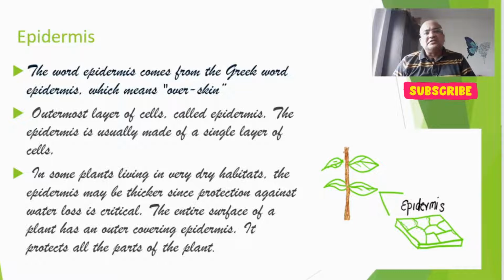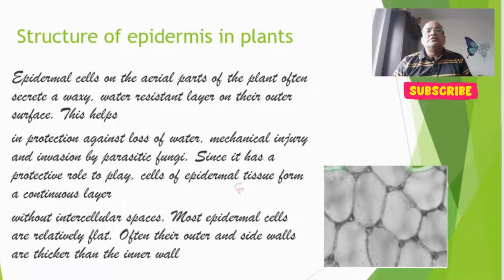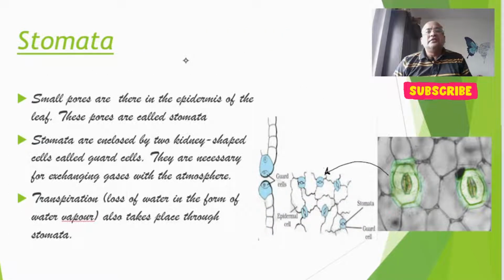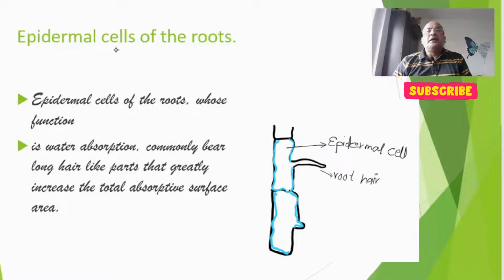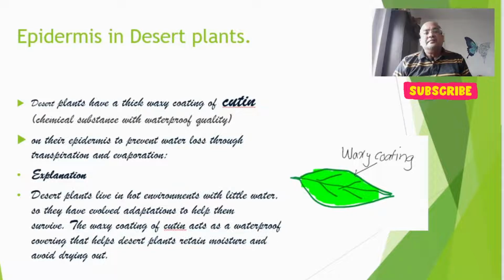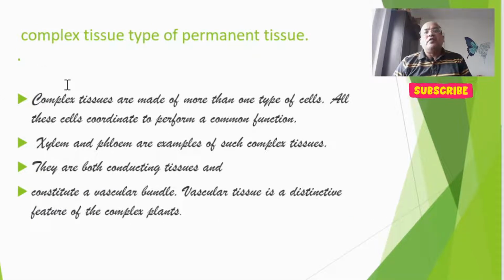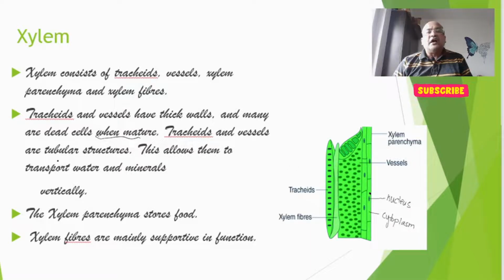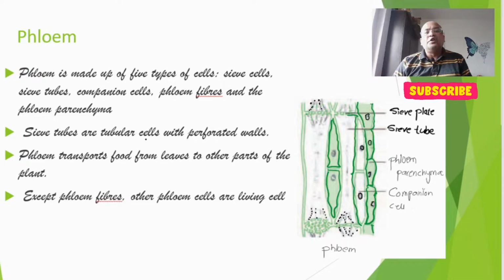9TH CBSE SCIENCE | CH-6 TISSUES | PART-3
In today's video we will be studying part 3 of chapter 6 Tissues .